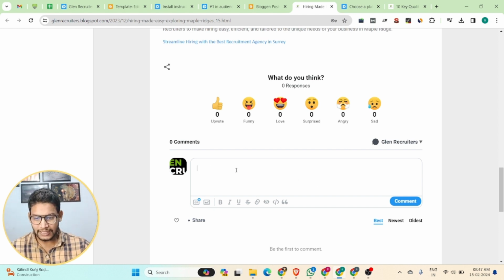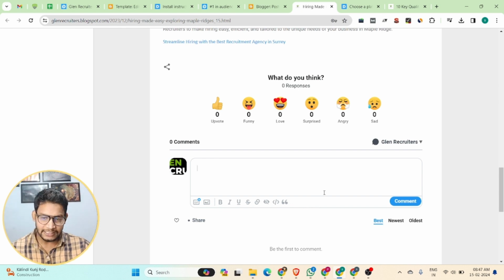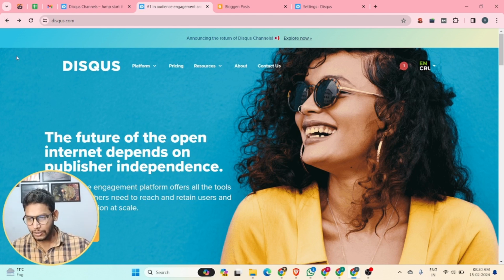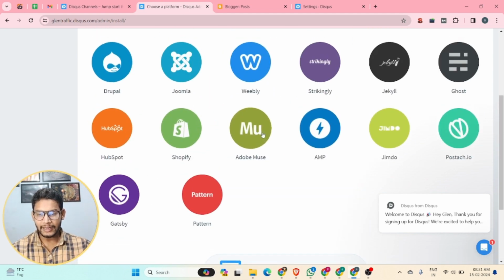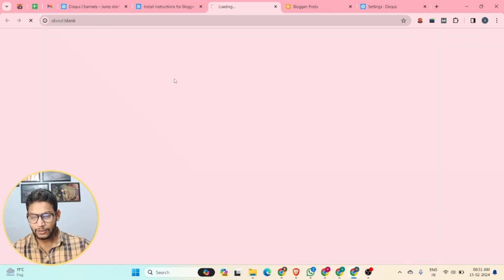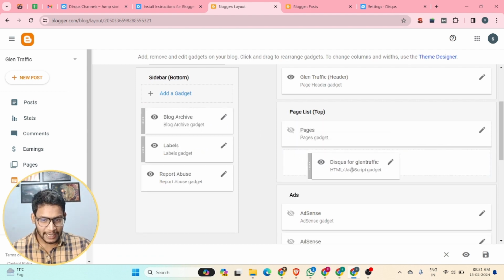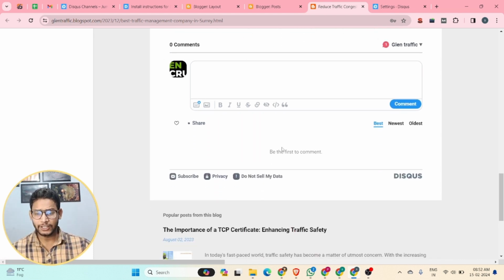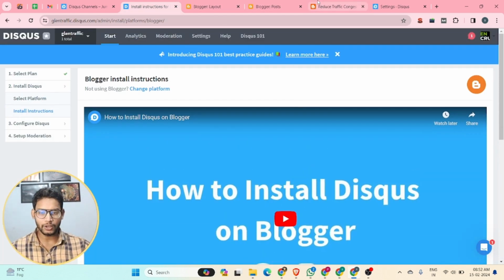How to Add Disqus Comment Box in Your Blogger Website | In-Detail Video | 2024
In this video I'll tell you how to add or install Disqus comment box into your blogger website for free.

Learn how to easily add a Disqus comment box to your Blogger website with this in-depth video tutorial.

In this step-by-step guide for 2024, I show you how to set up Disqus and integrate it into your Blogger site to enable commenting.

Topics covered include:

Signing up for a Disqus account
Getting your Disqus shortname
Installing the Disqus widget in Blogger
Moderating and managing comments
Customizing Disqus settings and style

Whether you're a beginner or experienced Blogger user, this video will help you install Disqus commenting on your site quickly and easily.

Follow along as I walk you through the entire process from start to finish!